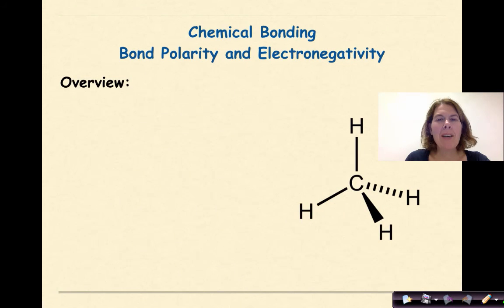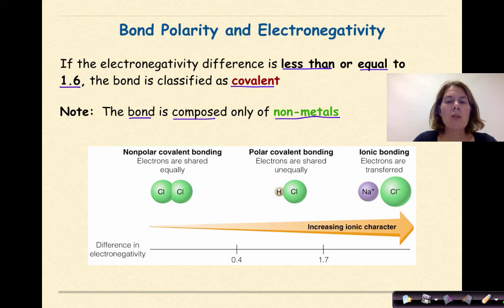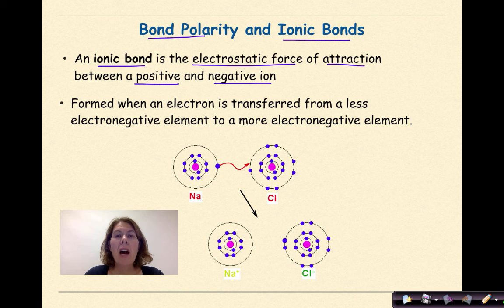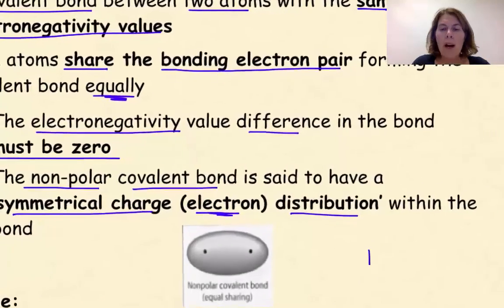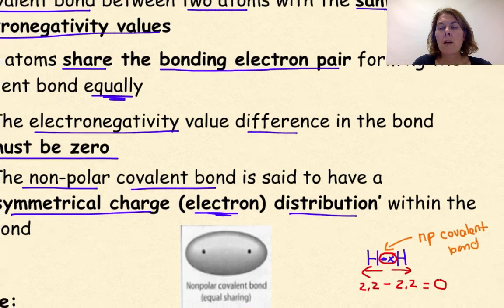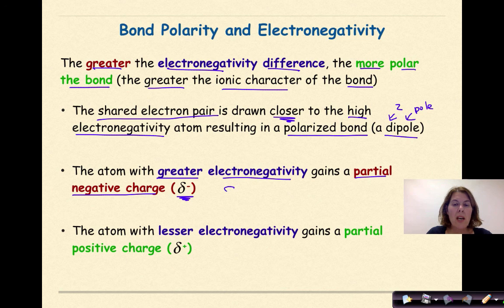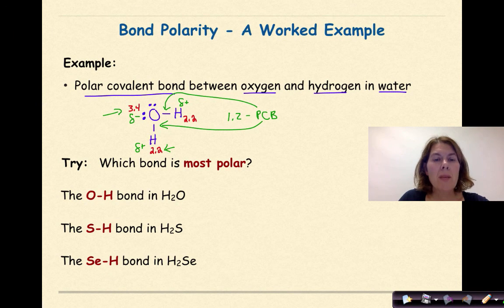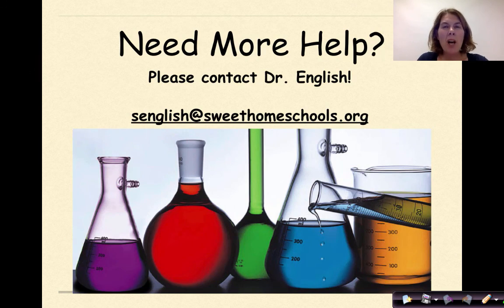Chemical Bonding Part 7 Electronegativity and Bond Polarity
This tutorial tackles the topic of relating bond polarity to electronegativity values. While values may differ from source to source, the general concept remains that ionic bonds, polar covalent bonds and non-polar covalent bonds can be classified by taking the difference in electronegativity values. This video focuses on the rules for determining bond polarity, how one defines the character of a bond, and then views each bond type through the lens of electronegativity values. Worked examples are provided at the end.